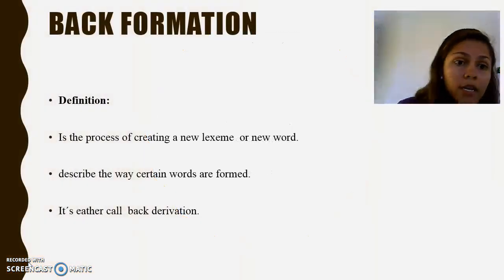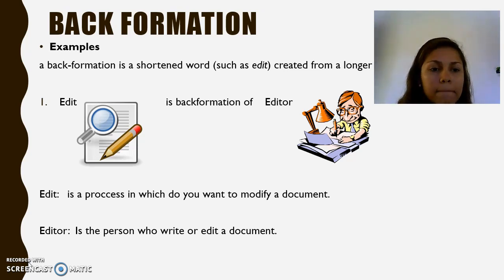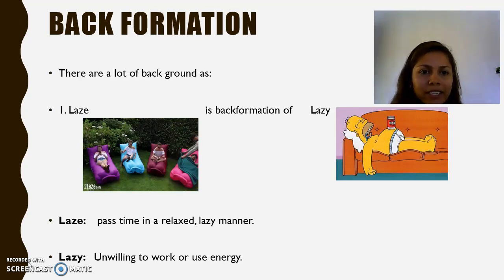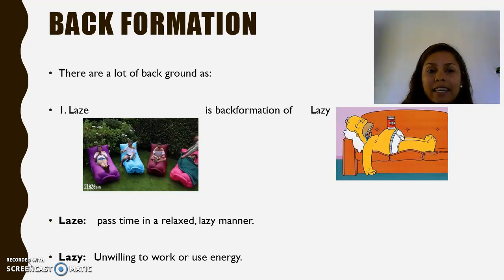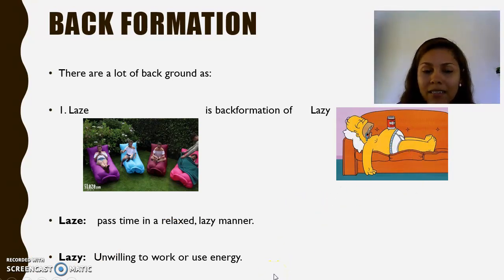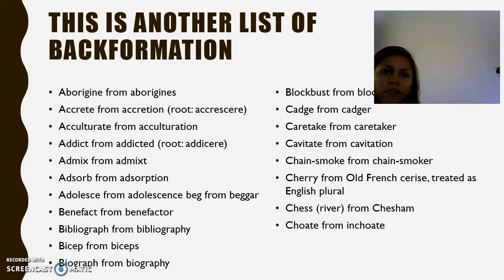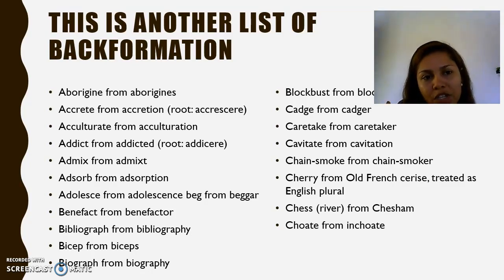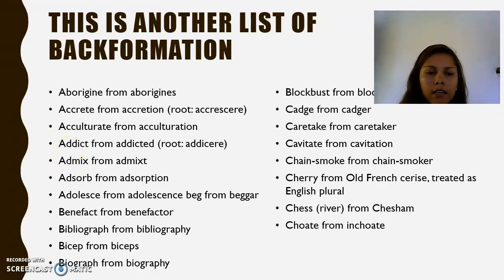Final presentation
Backformation